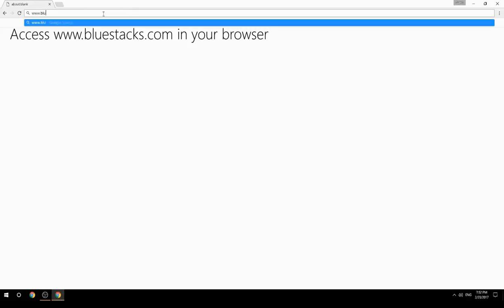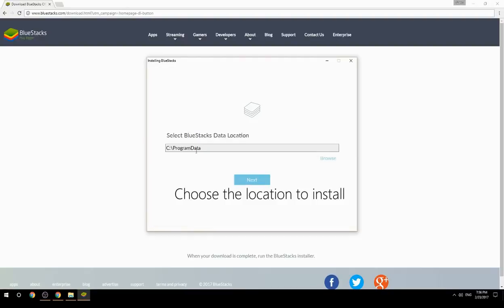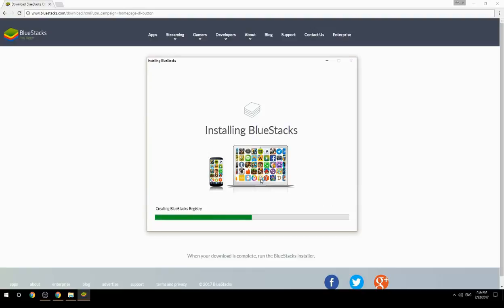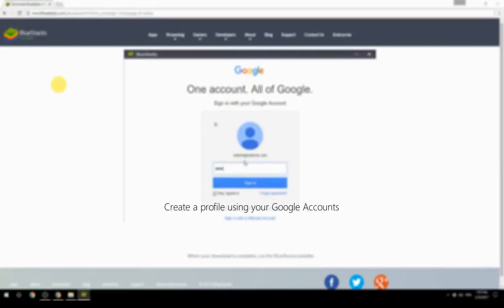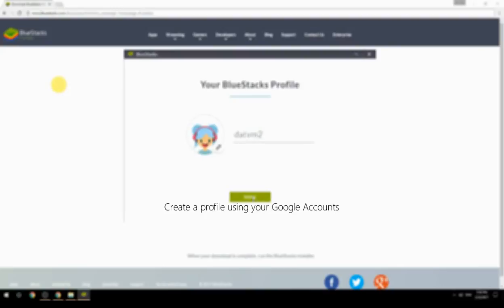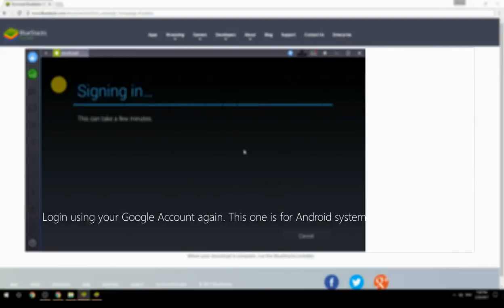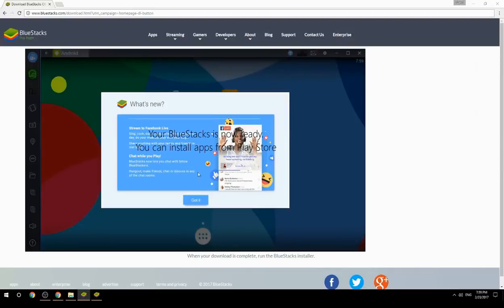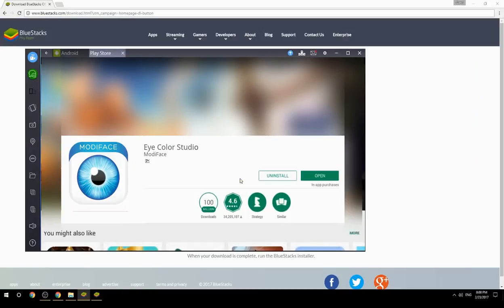How to Download & Use Eye Color Studio on your Computer. Valid for Windows 7/8/10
Learn how to download & Use Eye Color Studio on your computer today. This method works for Windows 7/8/10. It will take you less then 10 minutes to get started.